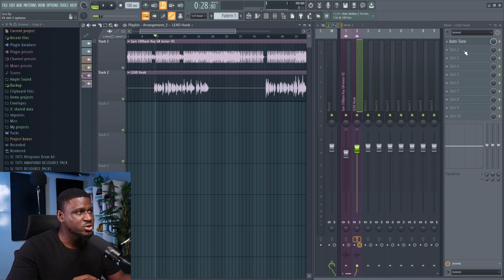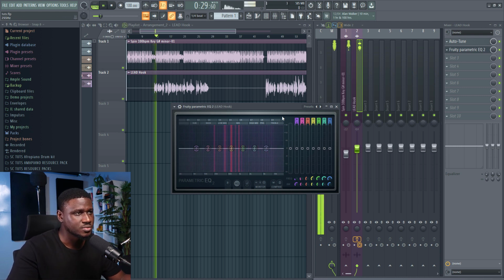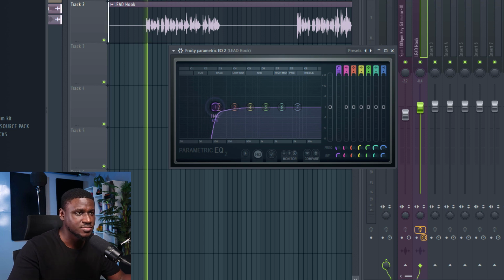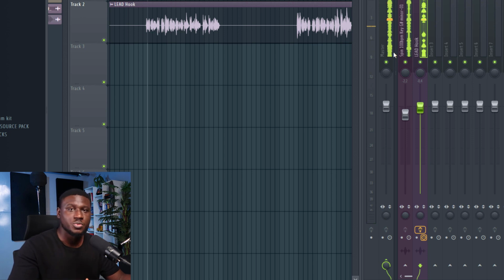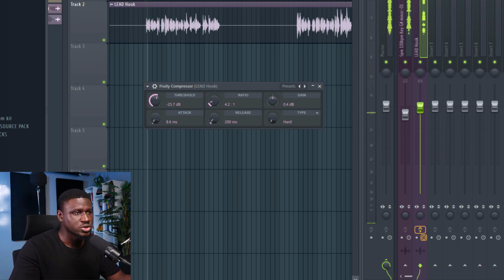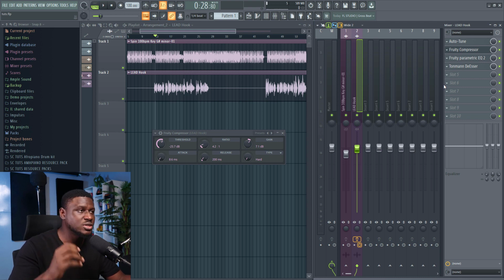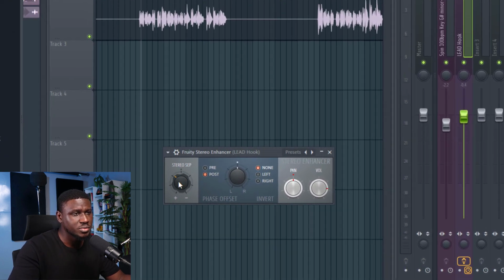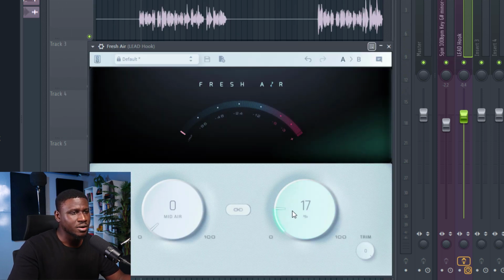Free Afrobeat vocal preset - How to get crisp vocal mix in FL Studio 20 using stock plugins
How to get crisp vocals in fl studio - REMA FREE AFROBEAT VOCAL PRESET